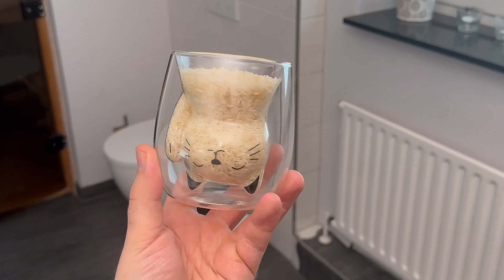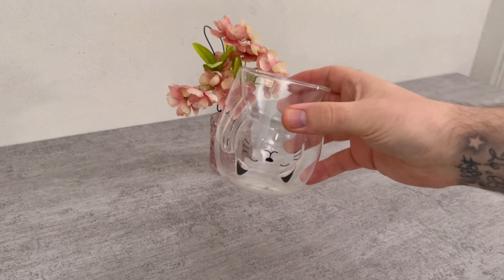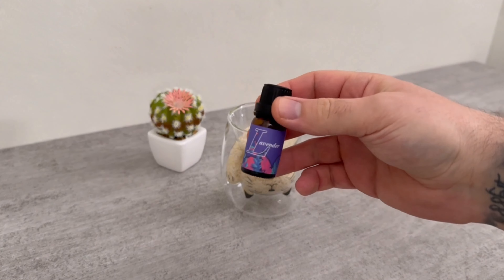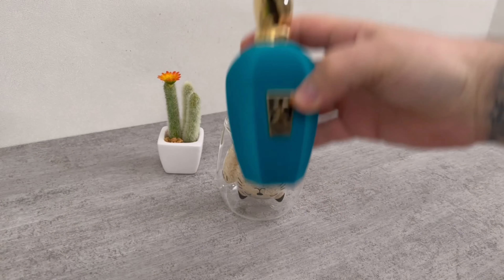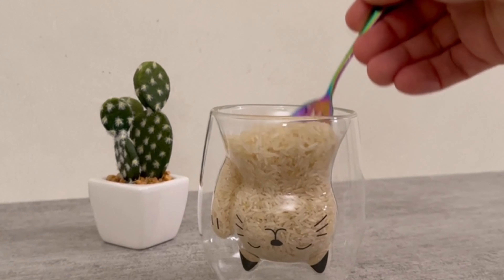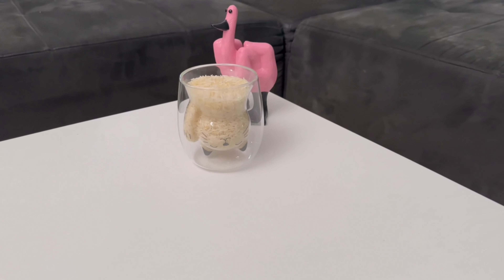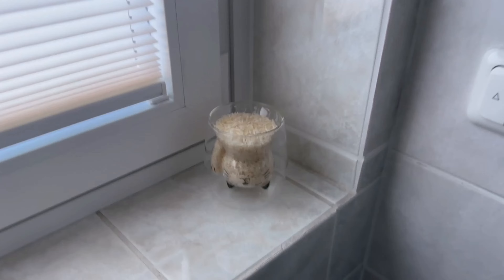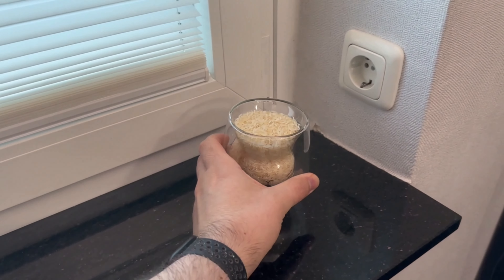EVERYONE has to put a Glass of Rice in the Bathroom💥(GENIUS)🤯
Have you ever put a jar of rice in your bathroom? In this video, I'll show you why you should definitely do it!

There's a good chance you have rice in your kitchen. But have you ever thought of putting a glass of rice in the bathroom? Because it's a really ingenious and useful trick, as I'd like to show you in this video.

Just fill a glass with a little rice. If you like, you can add a few drops of an essential oil. This way, you can also ensure that your bathroom always smells pleasant and fresh!

But what exactly does the rice do? Rice can absorb excess moisture, and since bathrooms tend to be quite humid, this is a good way to counteract that. You should replace the rice every 2-3 weeks, though.

So be sure to try this ingenious trick at home too!